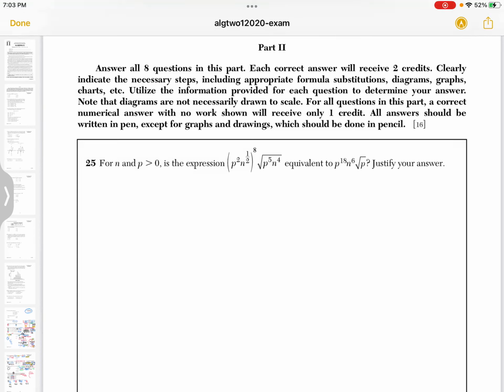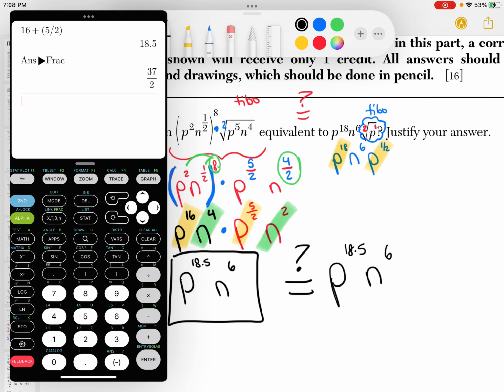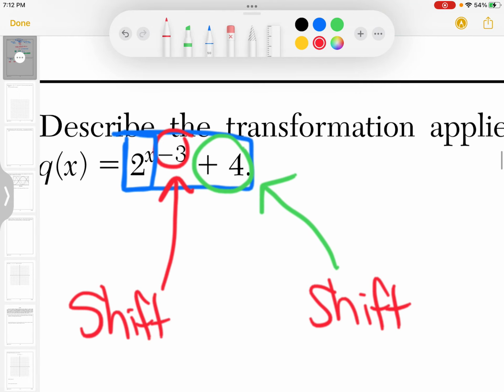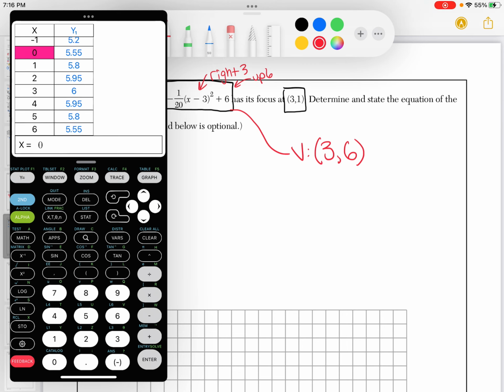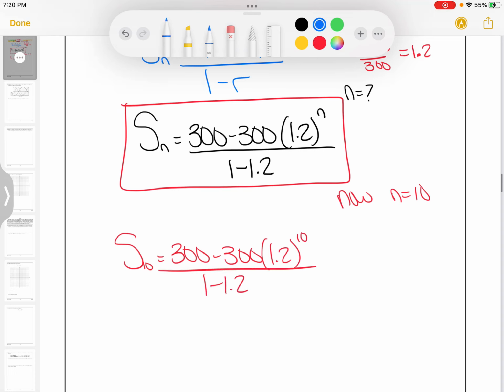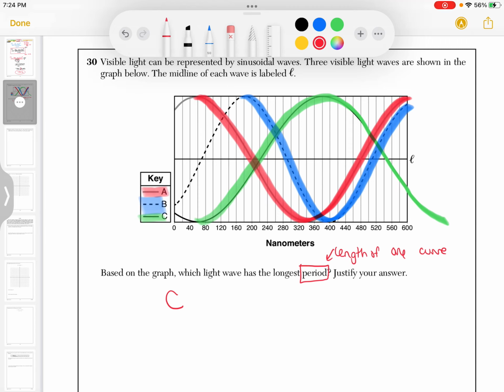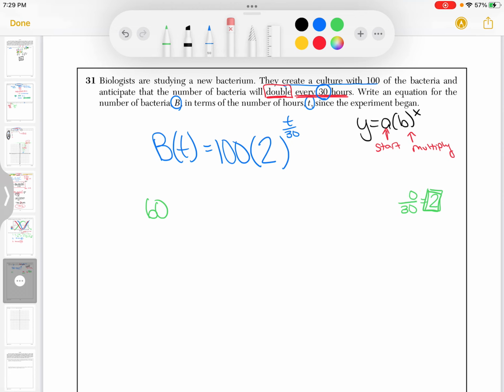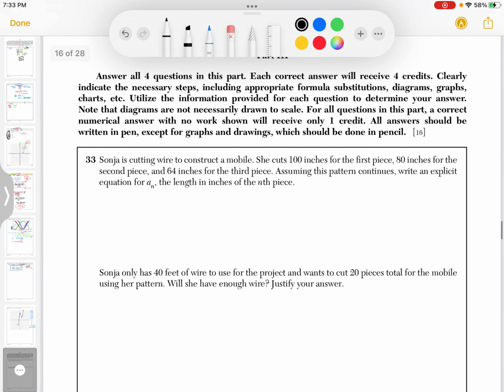January 2020 #25-32 Algebra 2 Regents Exam